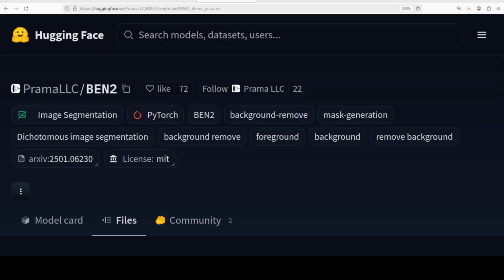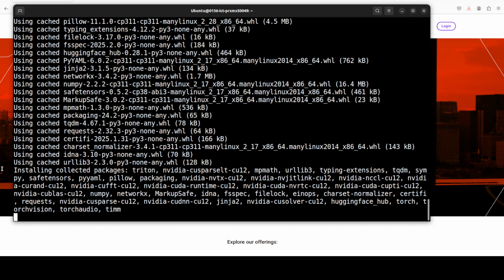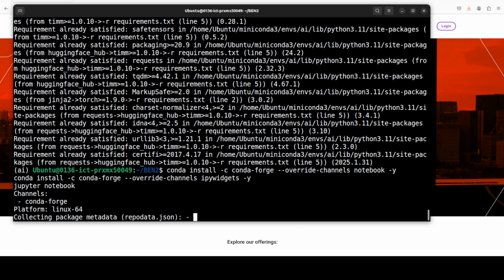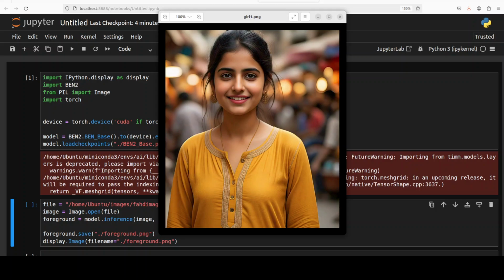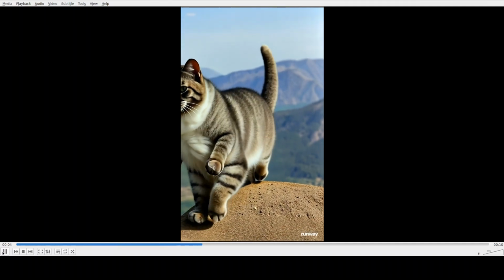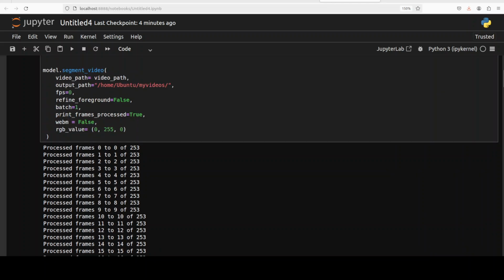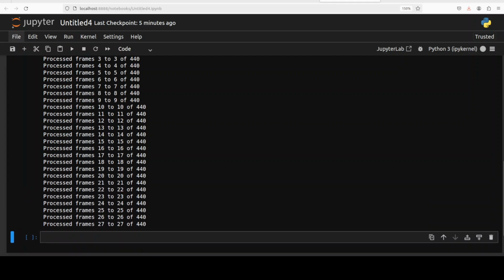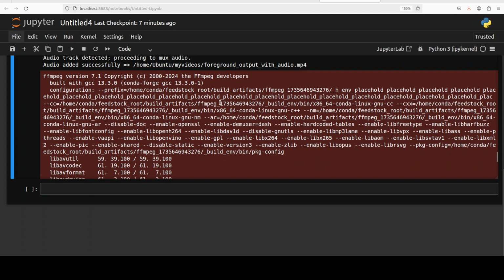Background Removal AI Models for Videos and Images - BEN2 - Install Locally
This video shows how to locally install BEN2 (Background Erase Network) which introduces a novel approach to foreground segmentation through its innovative Confidence Guided Matting (CGM) pipeline.